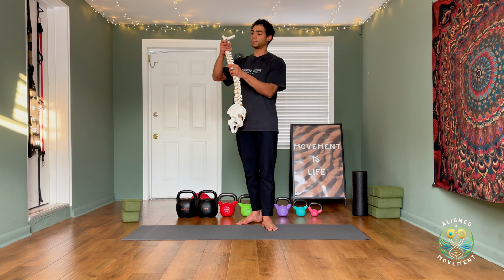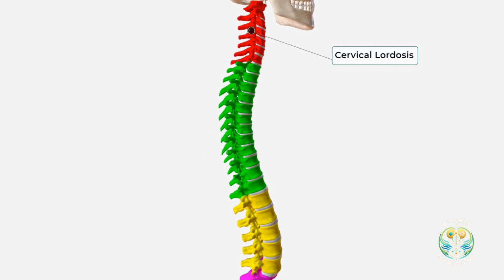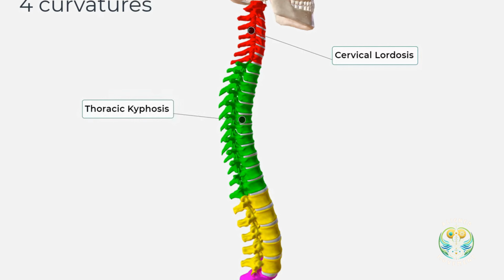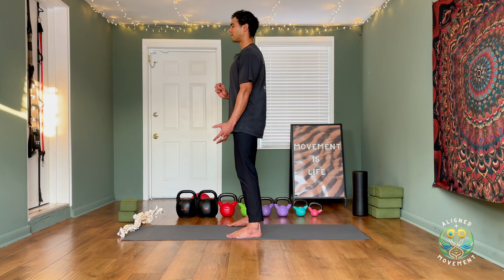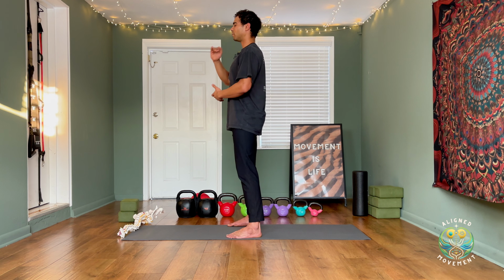✅Improve Posture Instantly With This Breathing Technique 🌿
🌬️ **What if your breath could fix your posture?**

In this video, I’ll show you how to use the breath as a powerful tool to **correct poor posture, reset tension, and realign the spine.** Most people try to force posture from the outside — but true alignment starts from within.

✨ By learning to breathe *with* your structure, not against it, you create space, reduce compensation patterns, and allow your body to move more freely and efficiently.

- How breath directly influences spinal alignment
- The most effective breathing pattern for posture correction
- Common postural imbalances caused by shallow or dysfunctional breathing
- A simple technique to feel more grounded and upright instantly

🌿 This practice is part of the **Aligned Movement Course**, where we teach you to stabilize, mobilize, and adapt through functional movement and inner awareness.

💬 Drop a comment: What changed in your posture after trying this?